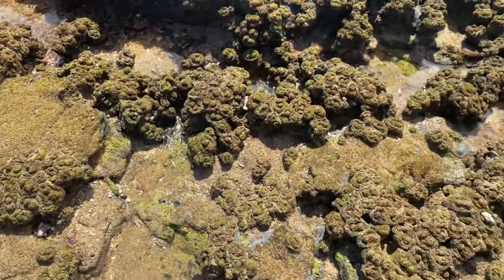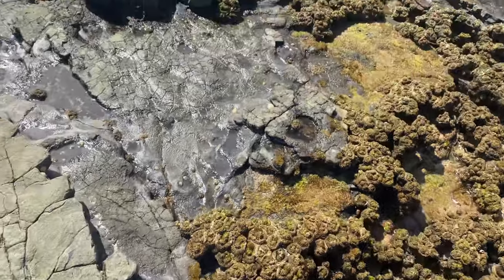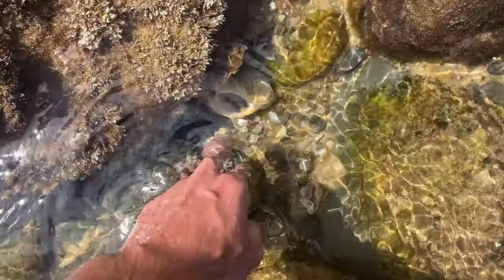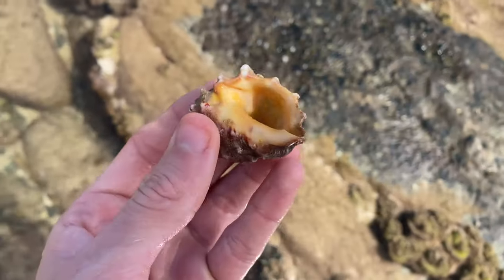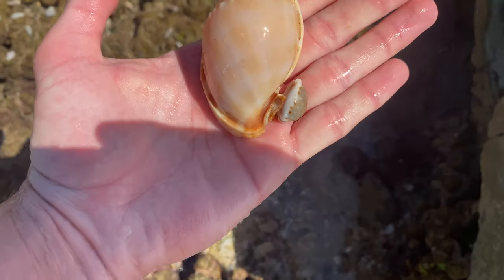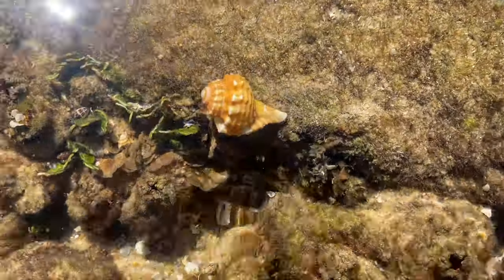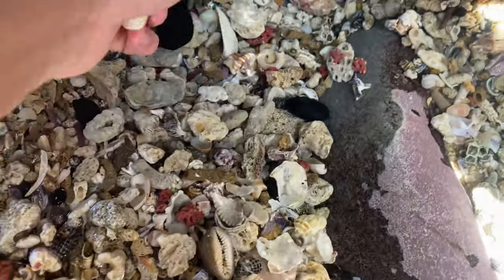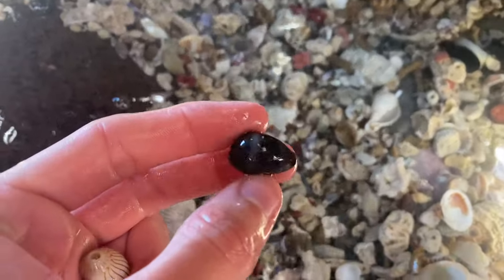100s of bonnet shells! Seashell hunting at low tide, found 2 gem huge cowry shells in Australia!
What was your favourite seashell or moment in todays episode!? Remember to always stay psyched about the ocean and follow along with my journey!